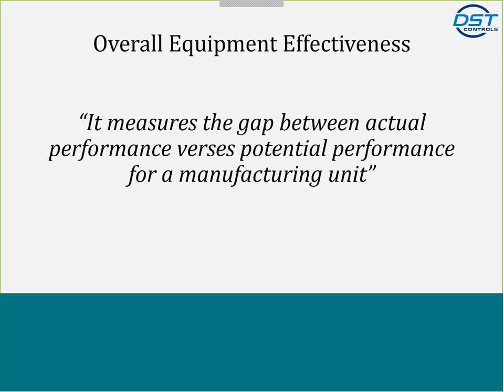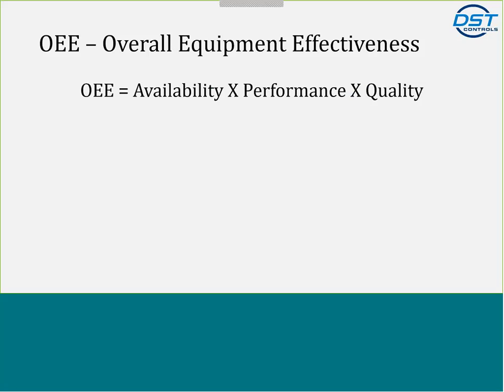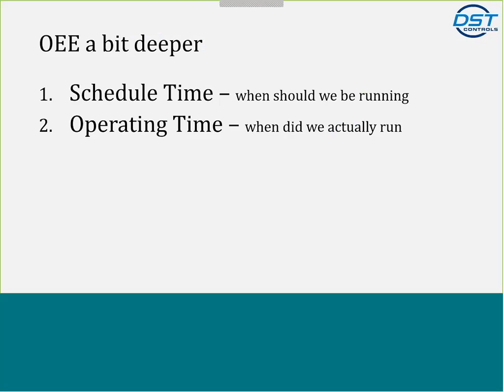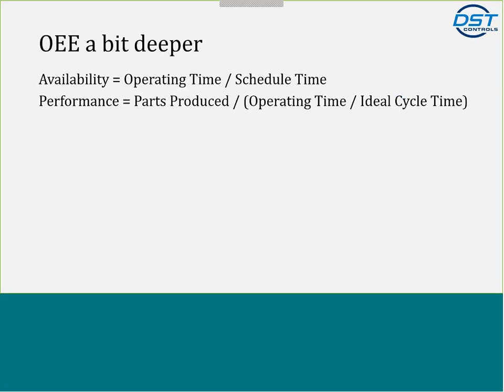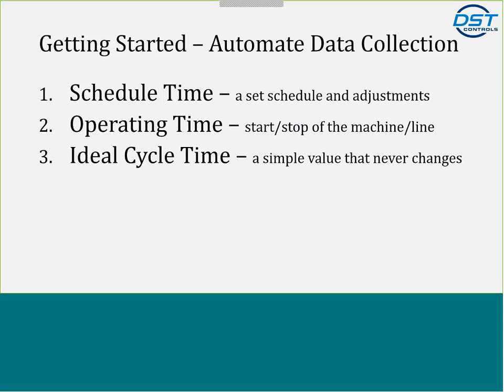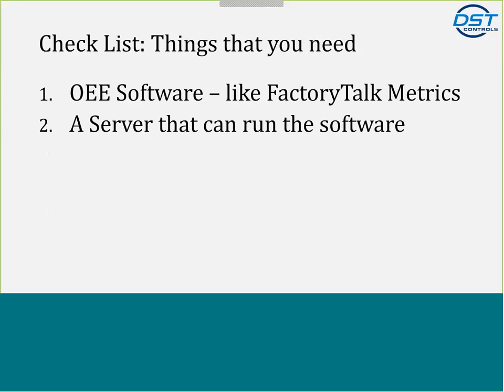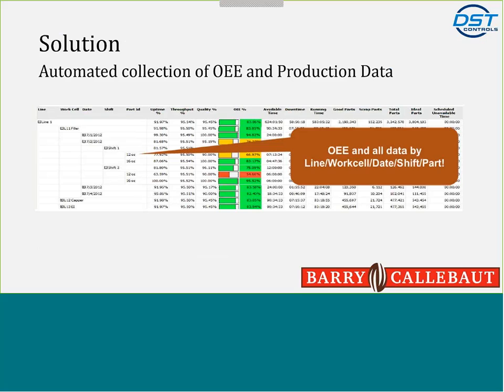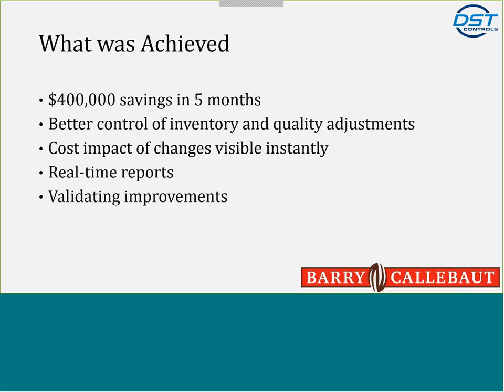Production Line OEE